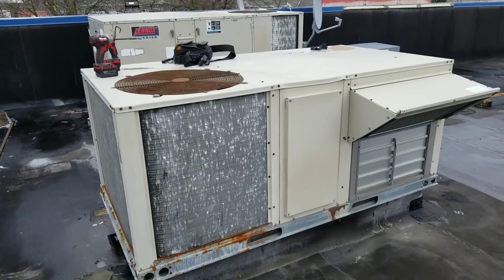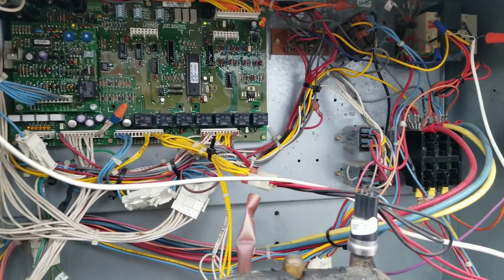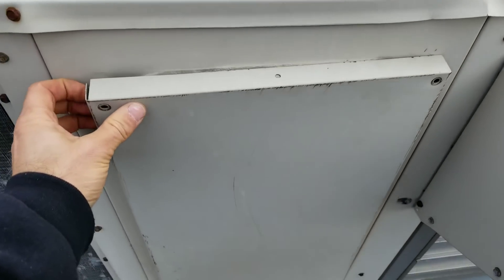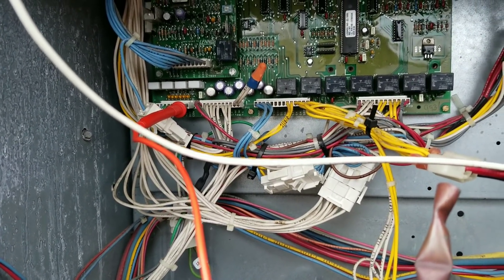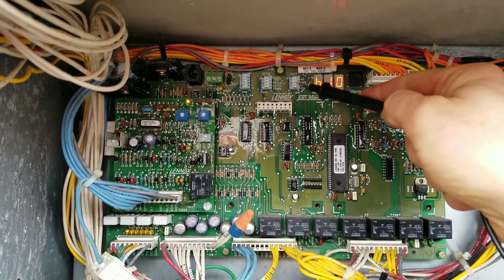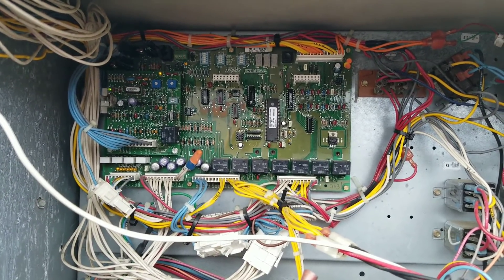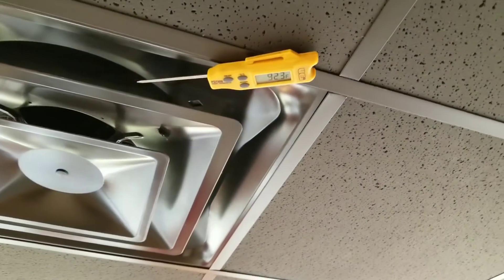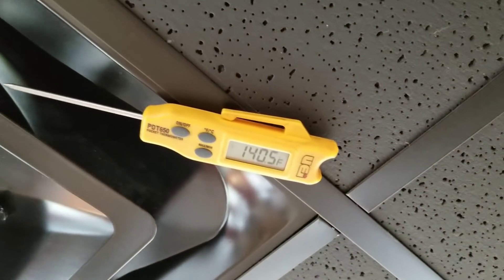Lennox unit heating erratically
In today's video I'm called out to service a rooftop unit that is heating erratically. The staff are complaining of wild temperature swings inside the dinning room. I find some issues with the unit itself and also an issue with the programing of there Honeywell thermostat. Enjoy